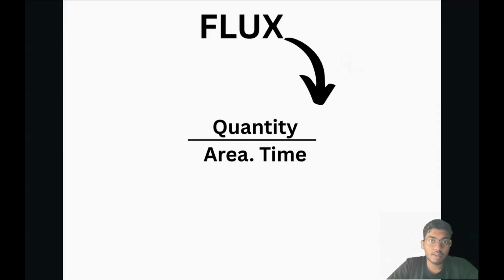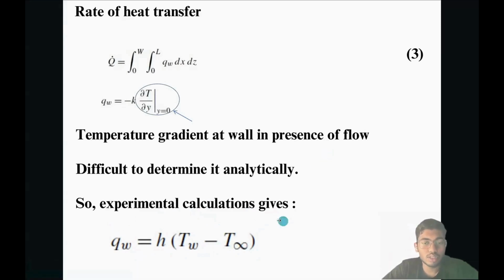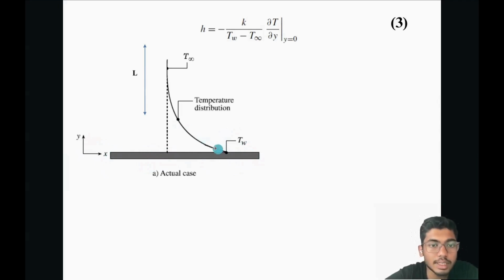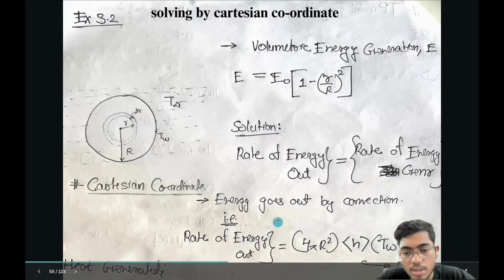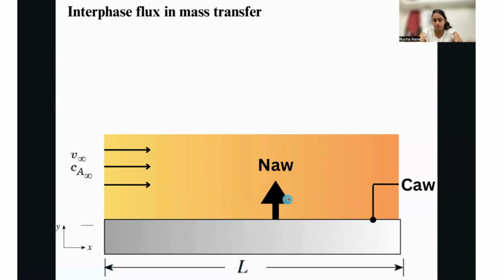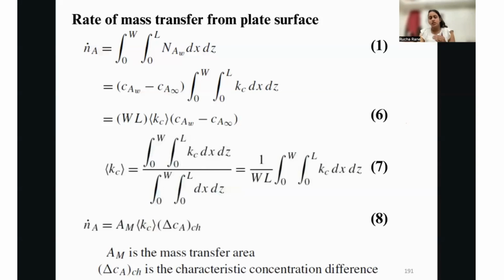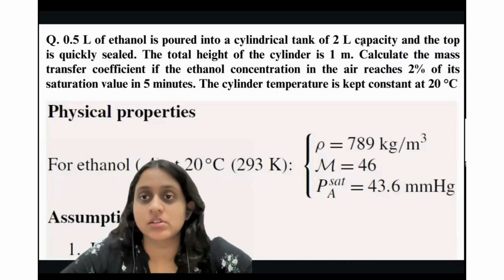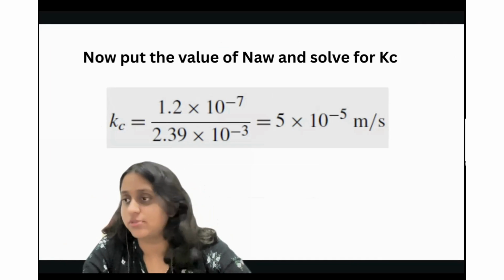Part II : Interphase flux in mass and heat transfer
This video focuses on the numeric approach to the interphase flux in mass and heat transfer. It also covers the significance of transfer coefficients.